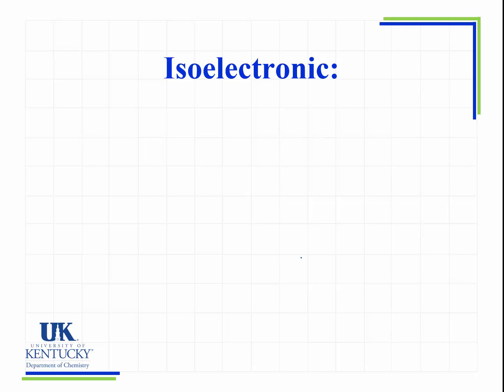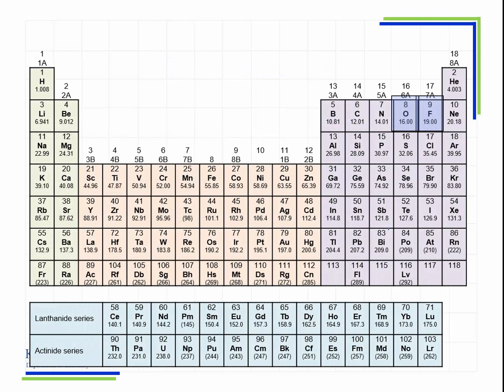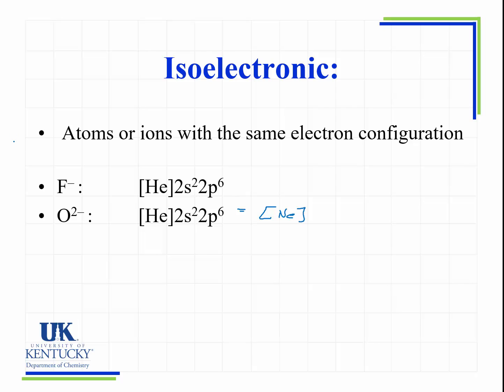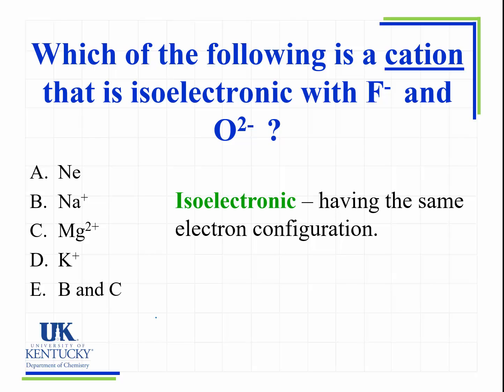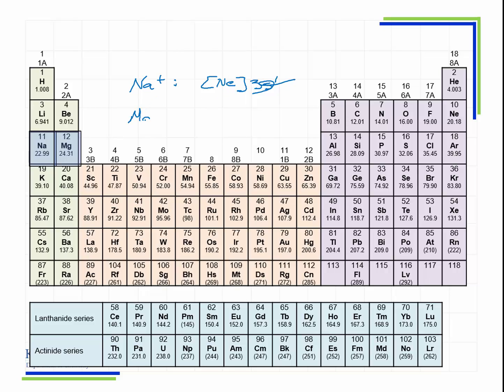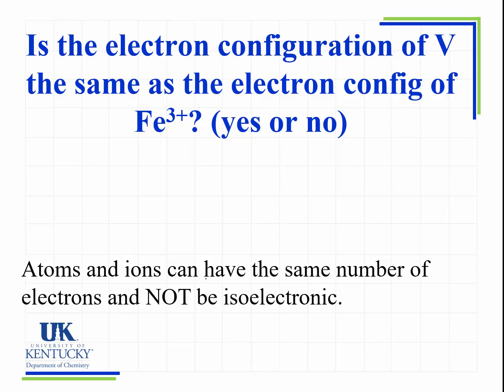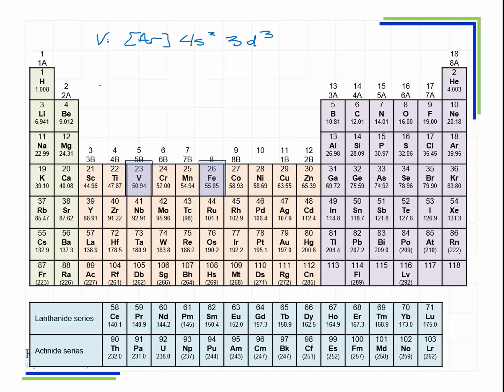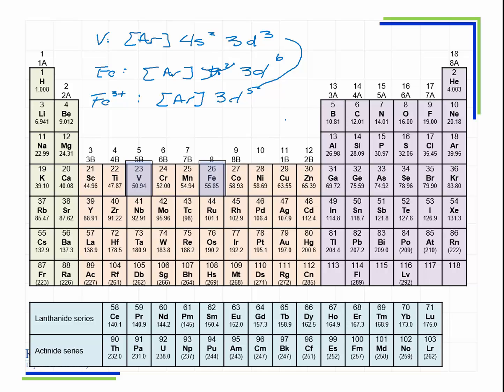06_18B Isoelectronic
This video defines isoelectronic and provides several examples.